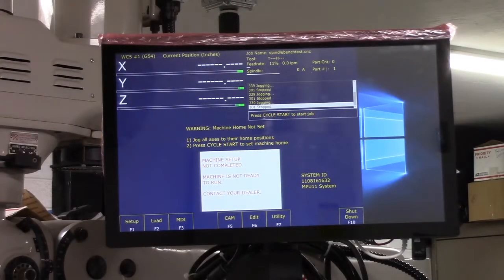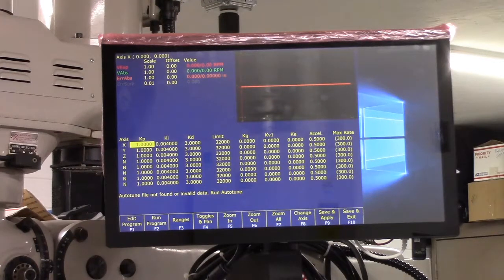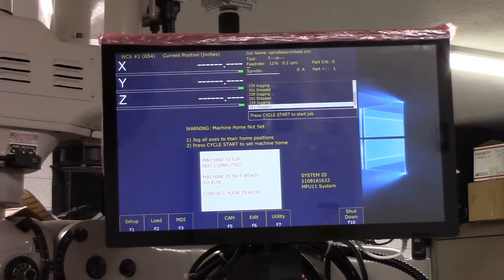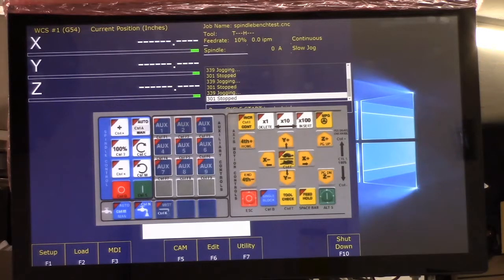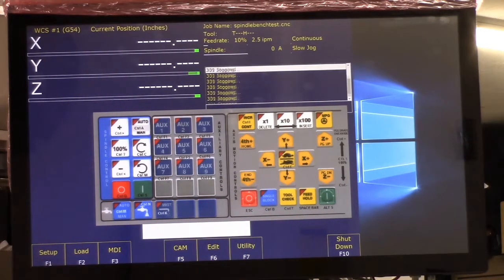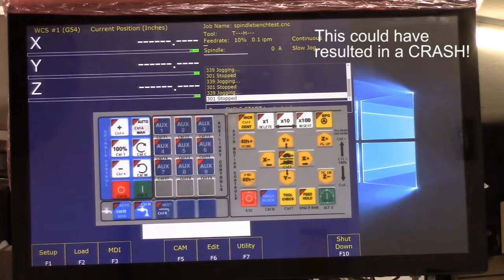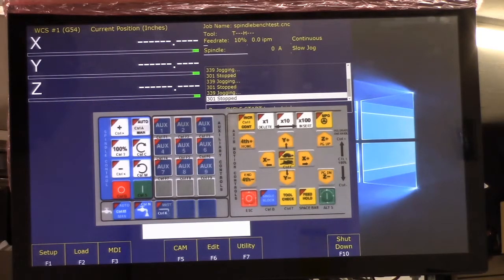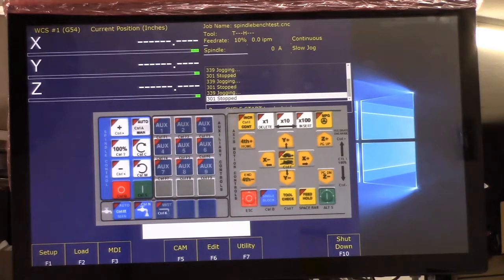Servo motor preliminary testing and belting to the Mill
In this video, I test the servo motor movement and then connect them to the leadscrews of the mill.